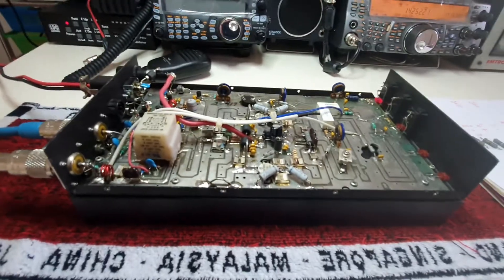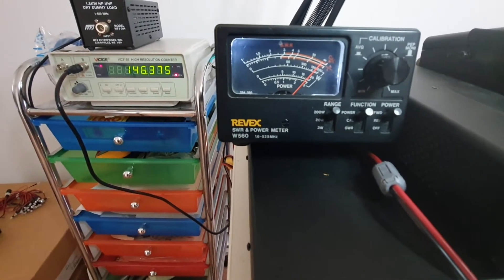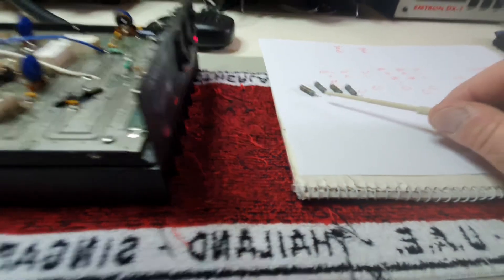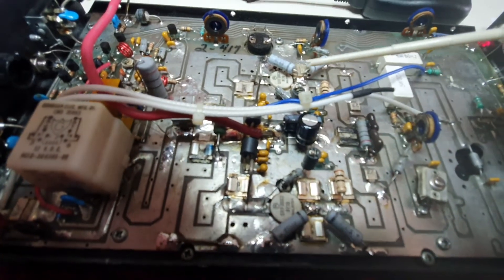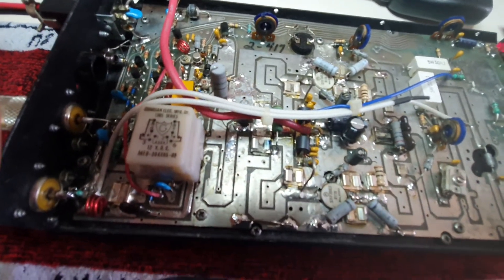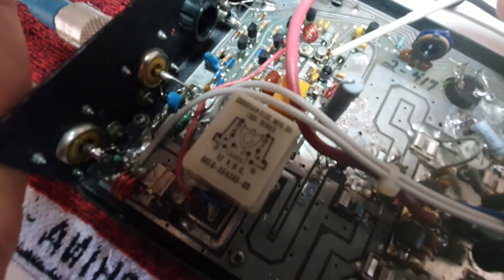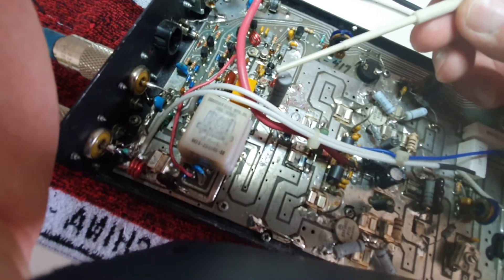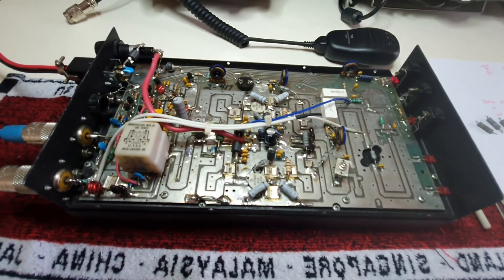RF Concepts 2-417 2 Meter Amp Restoration Part 4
replaced 4 x resistors
replaced trimmer in tune circuit
added U309 which was not present in the pre amp stage

20ohm resistor to be replaced
mrf966 to replace cf300 transistor in pre amp stage

170w in FM now reliable